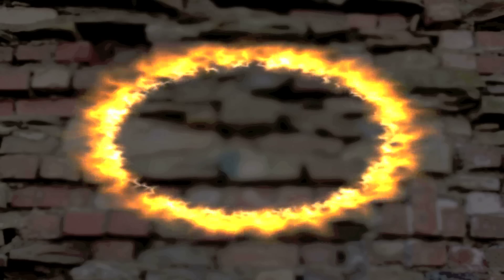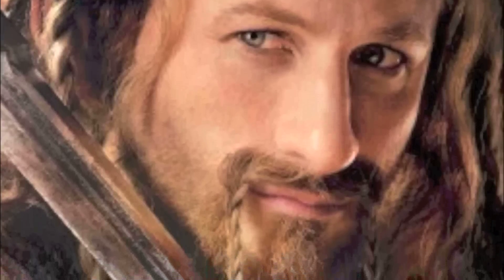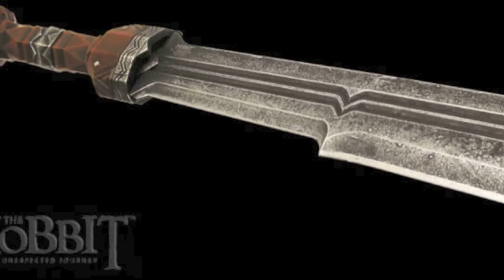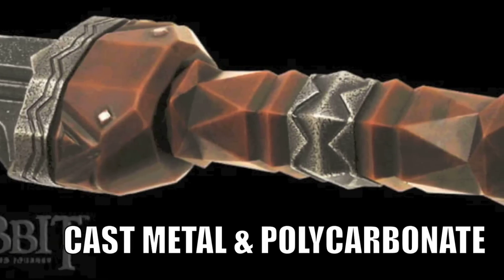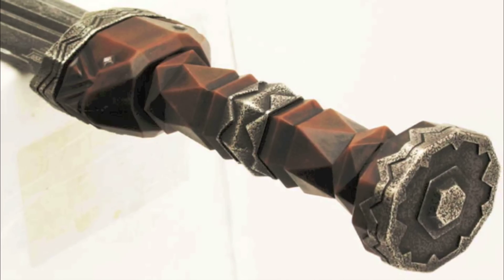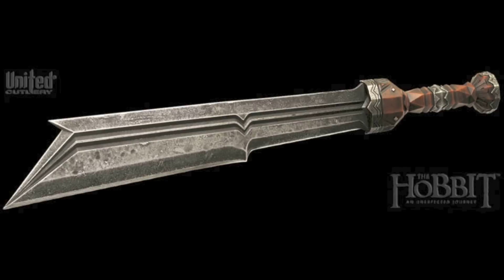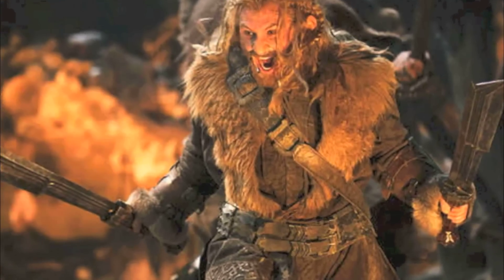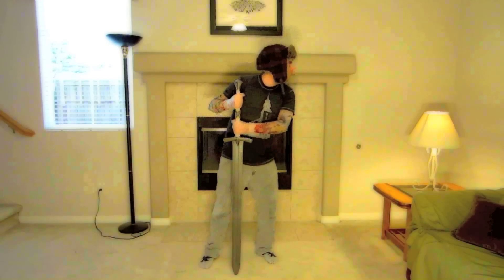'The Hobbit' Replica:The Sword of Fili the Dwarf UC2953 By United Cutlery, Castleforged.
Sorry guys, if you've already seen this, I had to re-upload it.  But I feel it's important for the documentation of United Cutlery products.  Since after retailers sell out of a product, this information starts to vanish.  And it's also important for people still finding out about this product.
From before:
News update. Here's the product description: Fili was born into the royal line of Durin and raised under the stern guardianship of his uncle, Thorin Oakenshield. Along with his brother Kili, Fili is one of the youngest in The Company of Dwarves. He has never traveled far, nor ever seen the fabled Dwarf City of Erebor. A skilled fighter, Fili sets off on the adventure ahead with little idea of the challenges and dangers that lie before him. This authentically detailed replica is a reproduction of the actual filming prop built by Weta Workshop of New Zealand and used in the motion picture, THE HOBBIT: AN UNEXPECTED JOURNEY. United Cutlery, industry leader in fine movie reproductions, has meticulously recreated the prop using only the finest grade materials and craftsmanship. Close attention to detail was a top priority. The Sword of Fili is 25 1/2" overall, featuring a massive 3/8" thick stainless steel blade, and a hilt of solid metal and hard acrylic. It is presented with a wood wall display and includes a certificate of authenticity. UC2953 The Sword of Fili the Dwarf Overall Length: 25 1/2" Blade Length: 17 1/2" Blade thickness: 3/8" (9mm) Blade material: AUS-6 cast stainless steel Handle Material: Cast metal guard, pommel, and fittings. Polycarbonate grip. Weight: 4.10lbs (2.1kg) My Script Stuff: This pictures was the sneek peek posted almost 3 months ago. The Sword of Fili the Dwarf, from the Hobbit It Can now be preordered and will be available in May 2013 So we have more photos Fili in the nephew of Thorin. And the brother of Kili. The Sword of Fili the Dwarf PreOrder: Available Approx. May 2013 My guess is that the brown polycarbonate grip is meant to look like some sort of stone of gem. The blade appears to be weathered. And I've got to hand it to United Cutlery they've really gotten that process down. This blade is a great addition to the dwarven aesthetic I like the geometry of it. The pulse lightning bolt double blood groove. The two spikes on the blade. I wonder if the handle is comfortable. Maybe I'll have to get two so I can go berserker. There's going to be lots more dwarven stuff. I can't wait to see what comes out next. Kevin Here with Castleforged. You've been updated. 'man at arms'